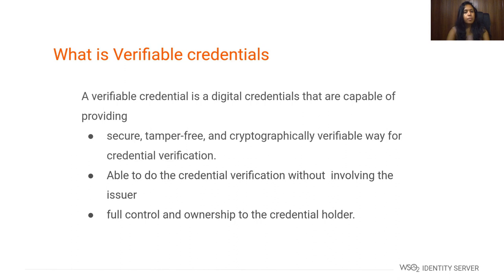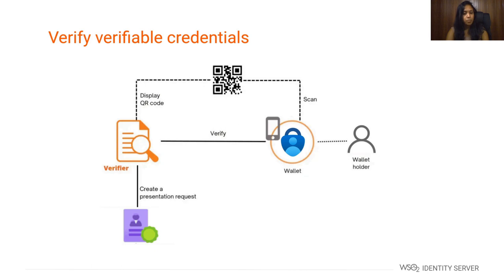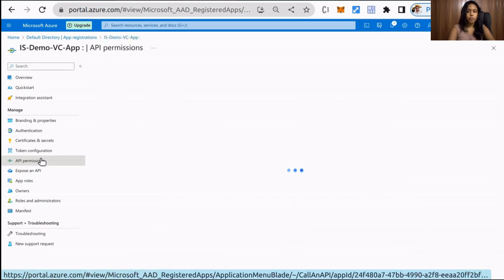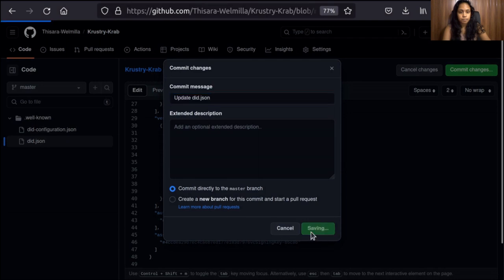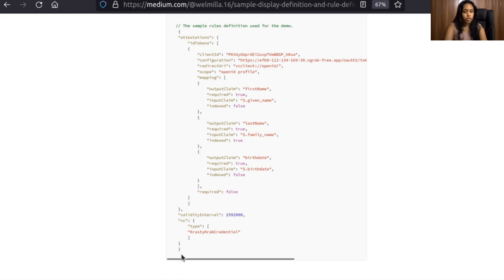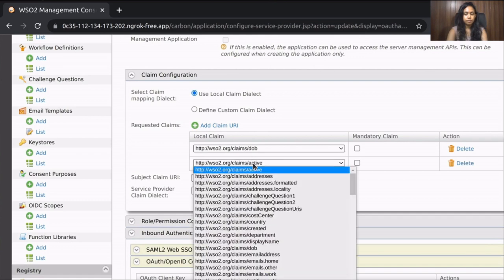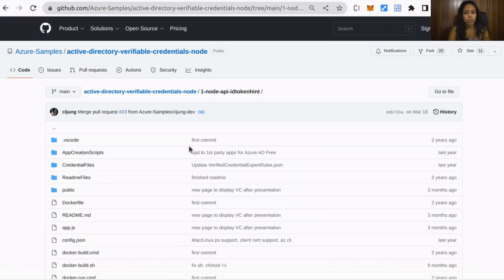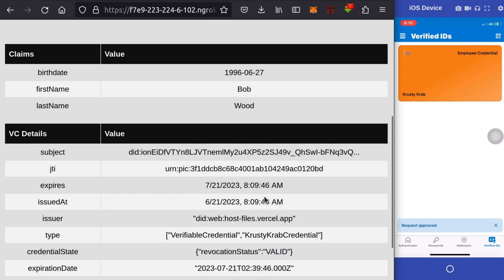Verifiable Credentials with Microsoft Entra and WSO2 Identity Server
In this episode of IdentityIn15, we will describe how to issue verifiable credentials with the Microsoft Entra and WSO2 Identity Server.
The following will be covered in today's session:
- Brief introduction to the verifiable credentials.
- Demonstration of how to issue verifiable credentials with the Microsoft Entra and WSO2 Identity Server and verify them.